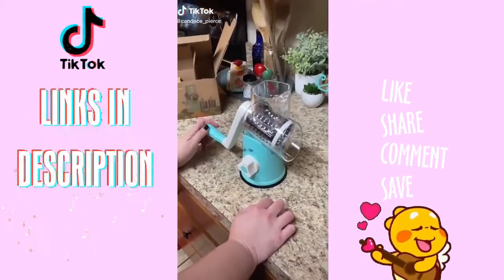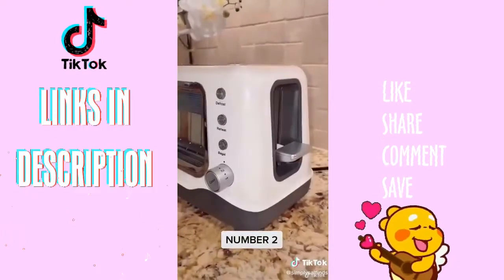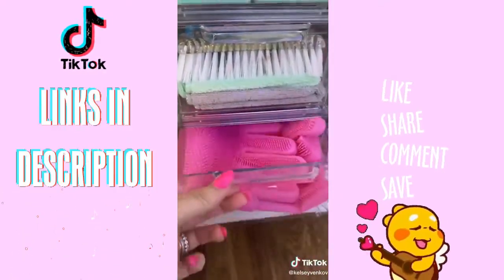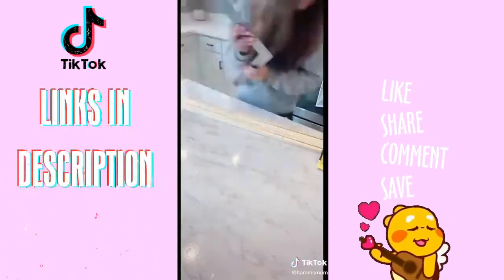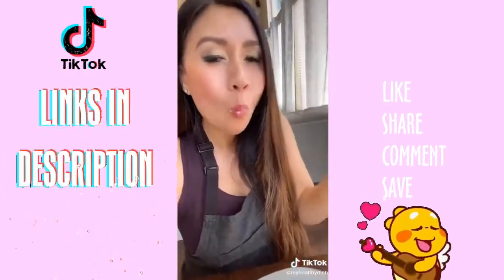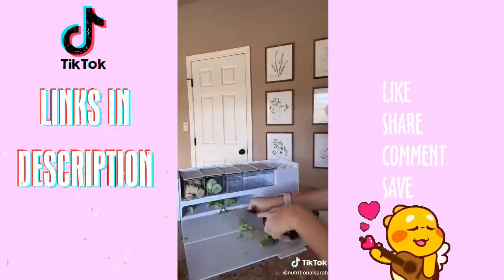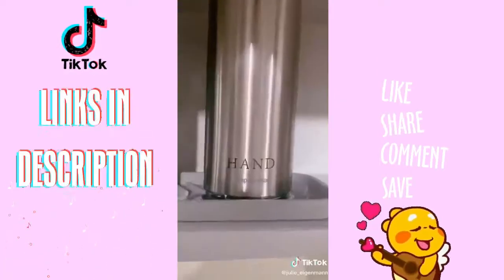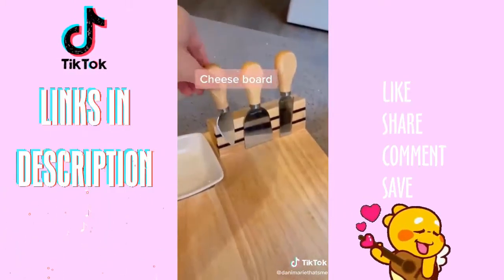TikTok Made Me Buy It | Amazon Finds + Links | Kitchen Gadgets PART 21 2022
FREE AMAZON TRIALS HERE:
Try student amazon prime 6-month trial

Creates AMAZING eBooks & Reports In 5 MINUTES Without Typing Any Words